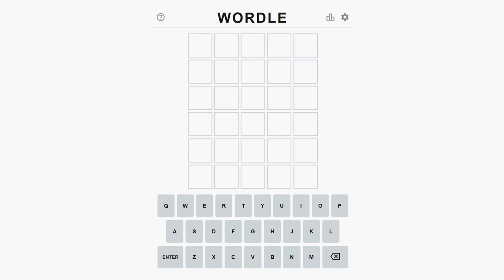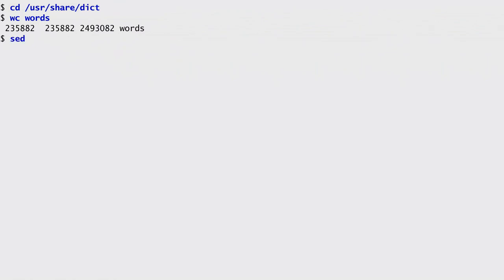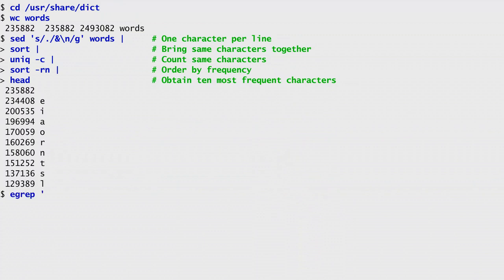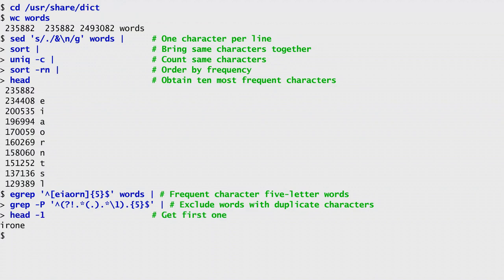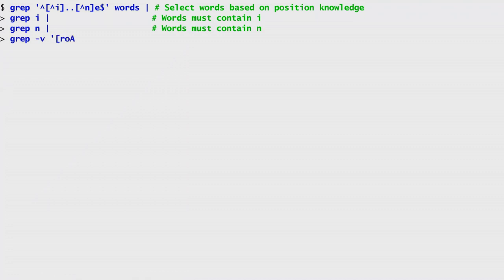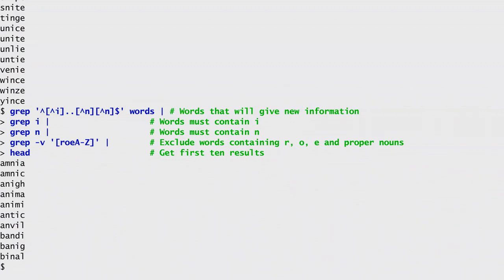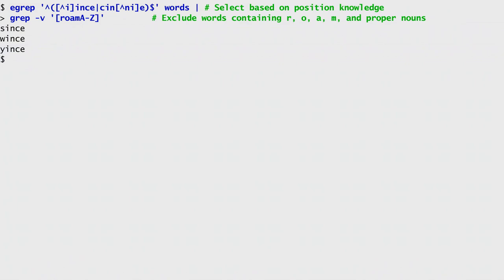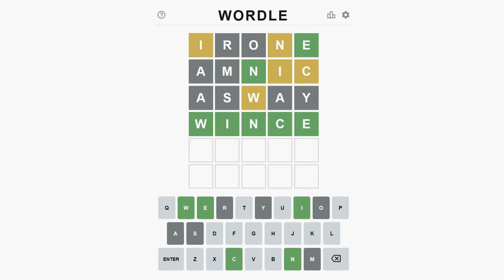Solving the Wordle puzzle using Unix tools and regular expressions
Here's an example of how you can solve the Wordle game puzzle using command-line Unix (and Linux) tools, the system's dictionary, and regular expressions.